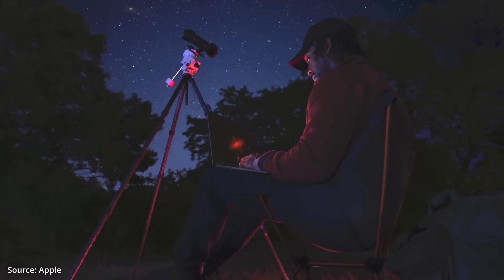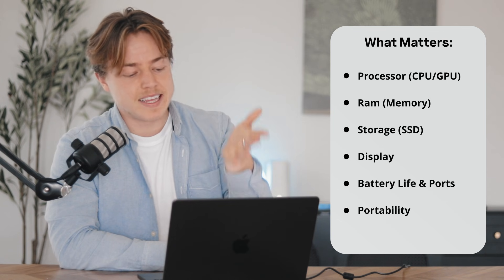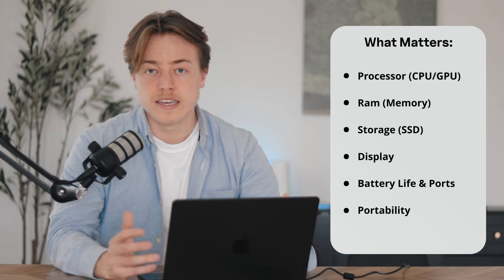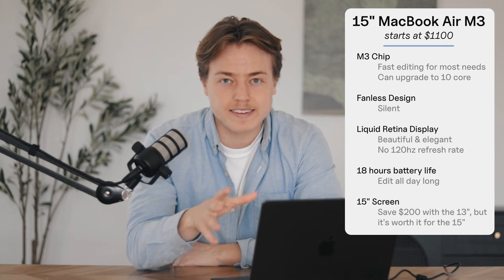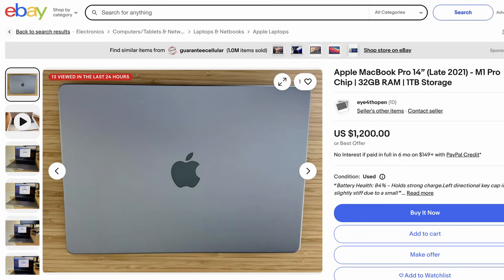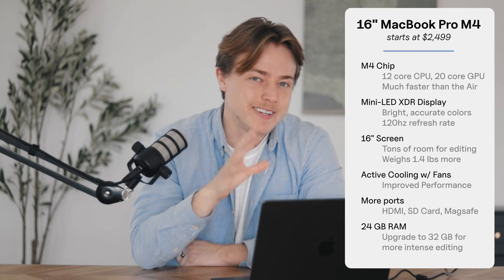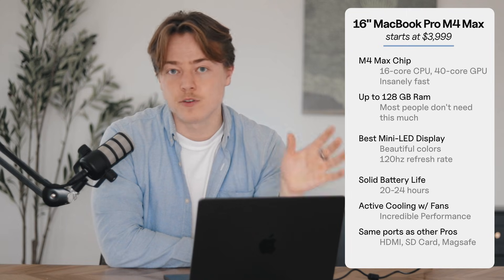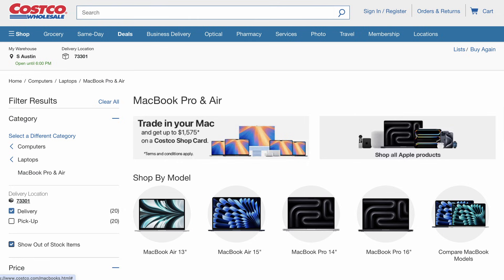The Best MacBook To Buy For Video Editing (Buying Guide)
Whether you’re new to video editing or have been doing it for decades, this video will breakdown the best MacBook to buy for your editing needs. We cover performance, battery life, prices, screen size, and more.

If you're editing with Premier Pro, Davinci Resolve, Final Cut Pro, or another editor, we'll give you the information you need to make the right MacBook buying decision.

Get $40 off your next MacBook with code VIDEO40 at Upgraded!

Chapters:
Intro: 00:00
What matters when it comes to video editing: 00:37
Budget option: 2:32
Middle of the road option: 4:03
Performance option: 5:23
Deals: 6:20
Our mission: 6:53